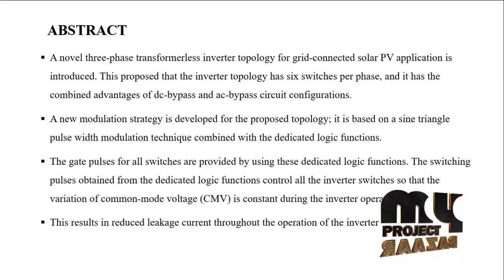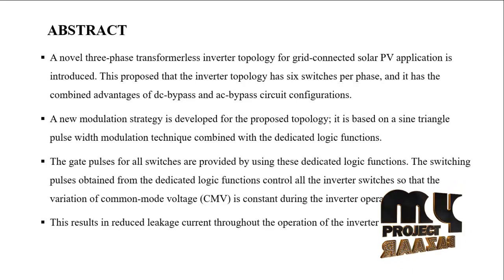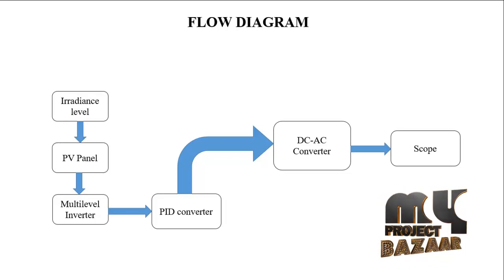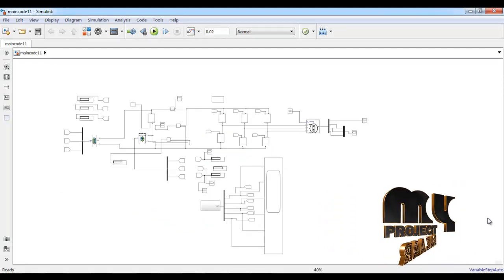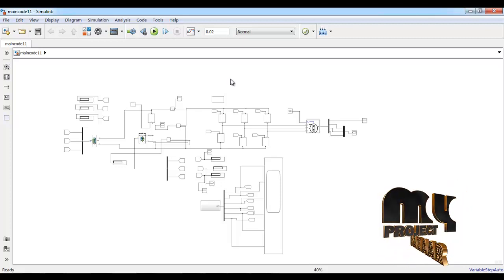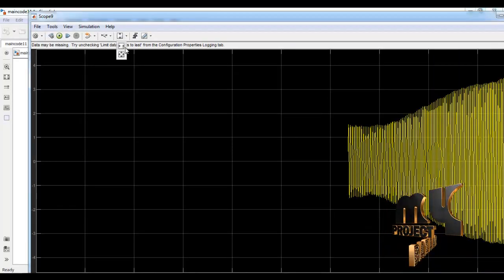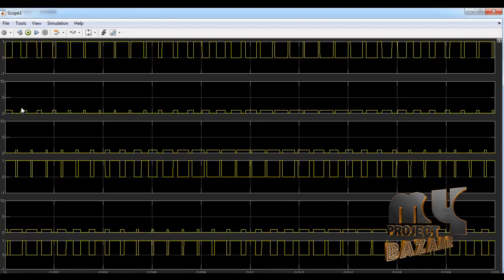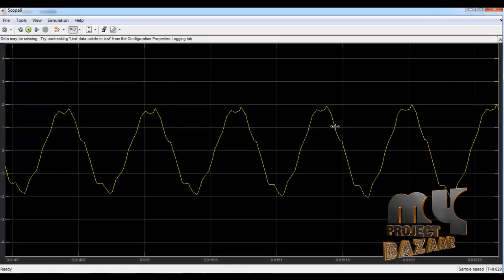Power Electronics- A Novel Three Phase Transformerless Cascaded Multilevel-MyProjectBazaar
A novel three-phase transformerless inverter topology for grid-connected solar PV application is introduced. This proposed that the inverter topology has six switches per phase, and it has the combined advantages of dc-bypass and ac-bypass circuit configurations. A new modulation strategy is developed for the proposed topology; it is based on a sine triangle pulse width modulation technique combined with the dedicated logic functions. The gate pulses for all switches are provided by using these dedicated logic functions. The switching pulses obtained from the dedicated logic functions control all the inverter switches so that the variation of common-mode voltage (CMV) is constant during the inverter operation. This results in reduced leakage current throughout the operation of the inverter
Including Packages
* Base Paper
* Complete Source Code
* Complete Documentation
* Complete Presentation Slides
* Flow Diagram
* Database File
* Screenshots
* Execution Procedure
* Readme File
* Addons
* Video Tutorials
* Supporting Softwares
Specialization
* 24/7 Support
* Ticketing System
* Voice Conference
* Video On Demand *
* Remote Connectivity *
* Code Customization **
* Document Customization **
Suggested: Best Videos
Suggested: Best Projects
Suggested: Algorithm
Suggested: Best Title Names
Click Here:Special Discount for you
Amazing Deals: JUST FOR YOU
Special Combo Offer: JUST FOR YOU
SAVE UPTO 30%: Waiting for YOU
Don't Miss Out: Combo offer
Seasonable Offer: Waiting for YOU
Related Video:Simulink Project